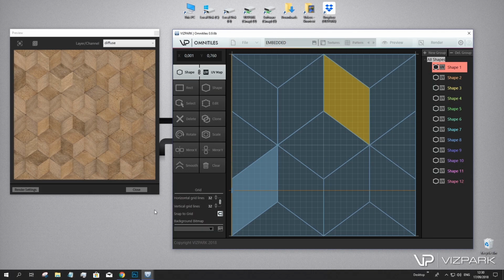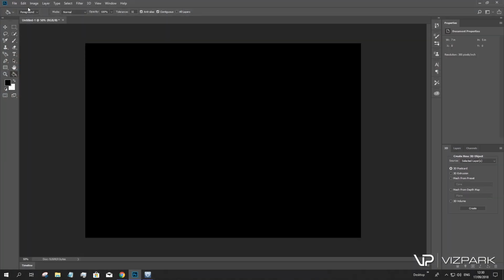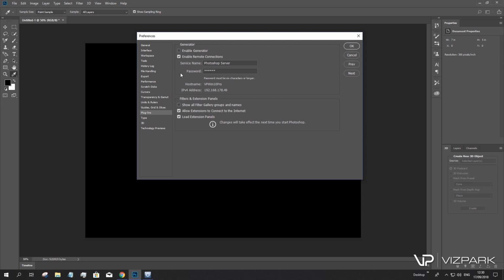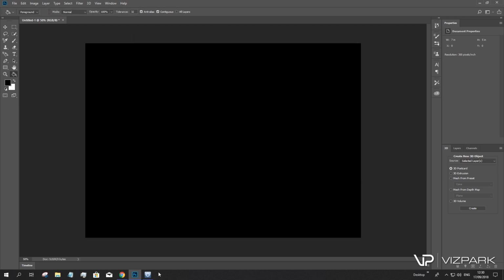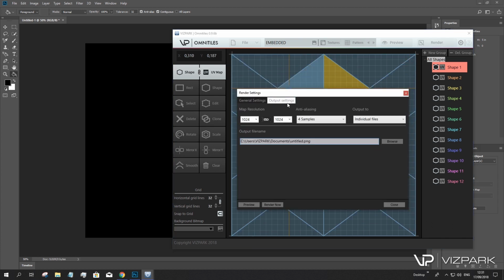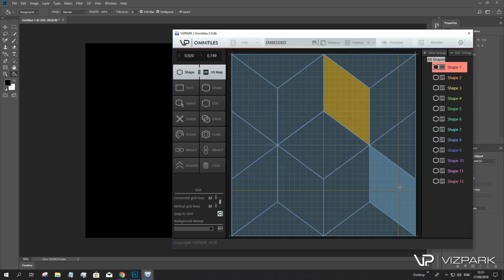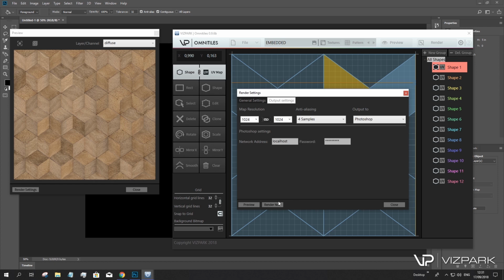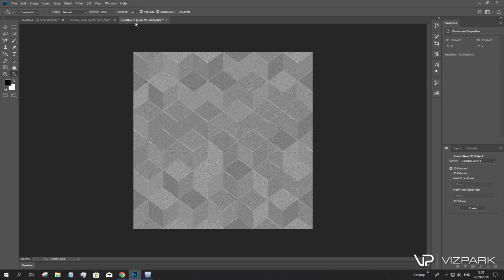VP | Omnitiles Standalone - How to setup Photoshop Bridge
This 2 min. video shows how to setup the Photoshop bridge to render textures directly from Omnitiles to Photoshop.